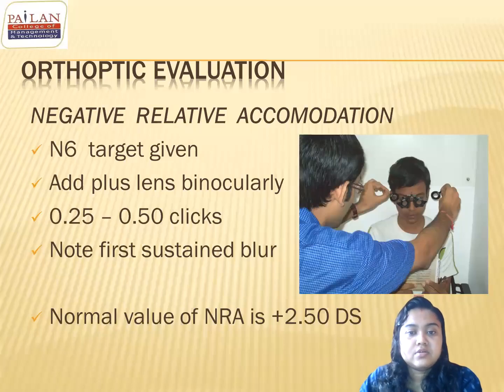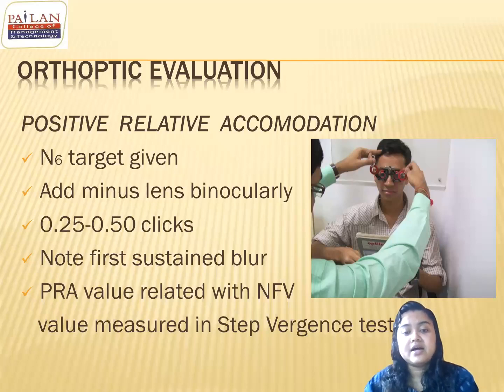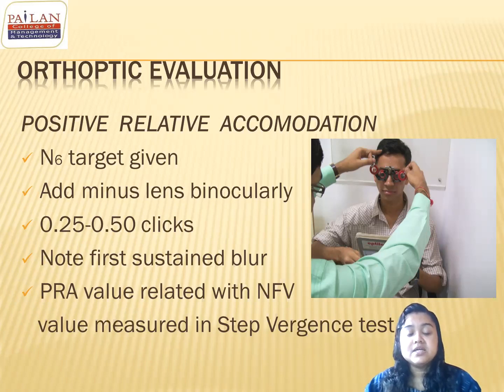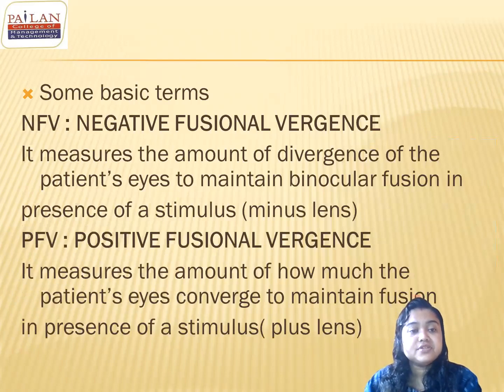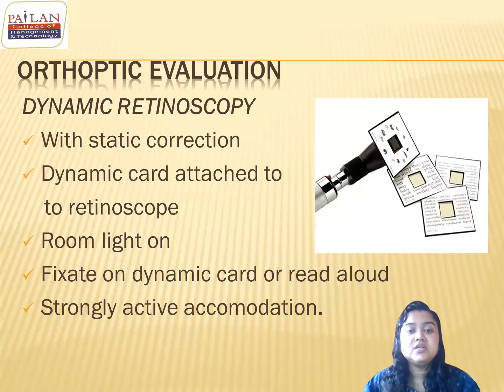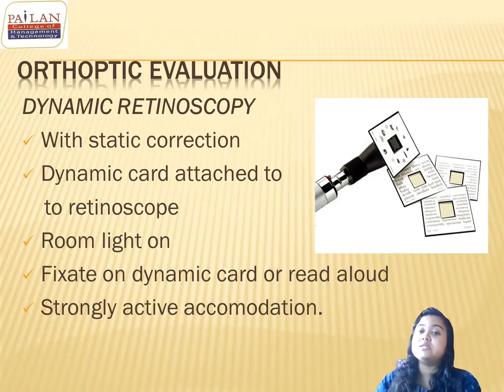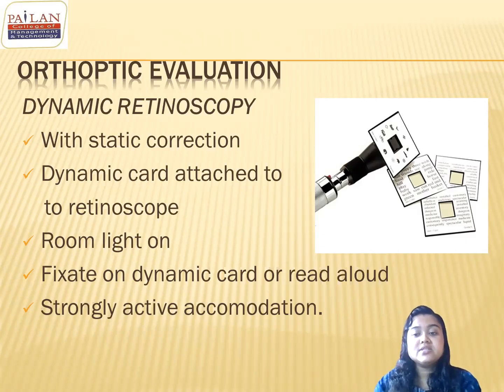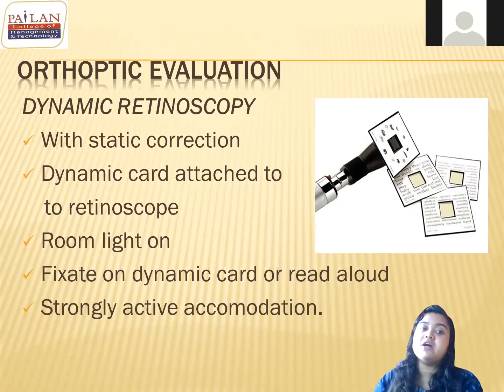TESTS FOR ACCOMMODATION PART 2 | ONLINE BV LECTURE SERIES DAY 3 Part 2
BV Lecture series
Basics of Orthoptics - This series is exclusively for students to learn, develop their basics in Binocular vision assessment  and find out the correct binocular vision anomaly confidently before planning for management and Vision Therapy.

This lecture explains the tests for Accommodation